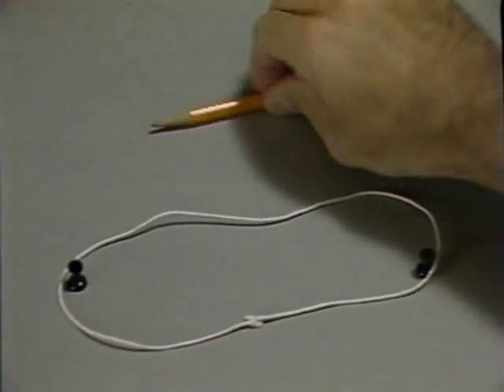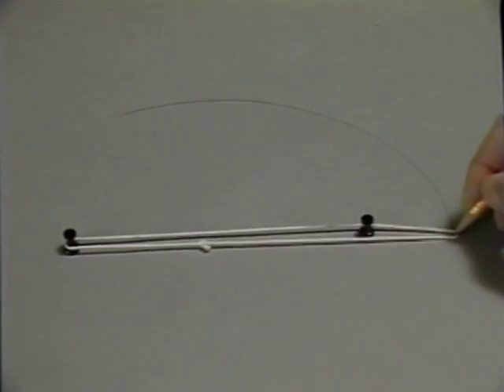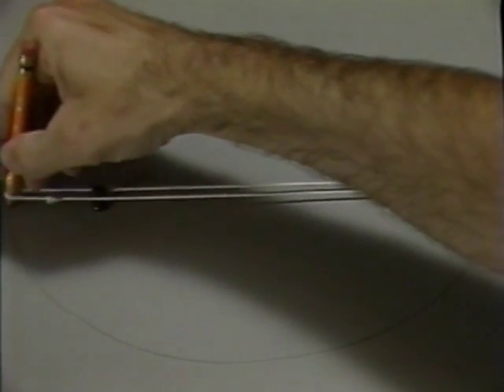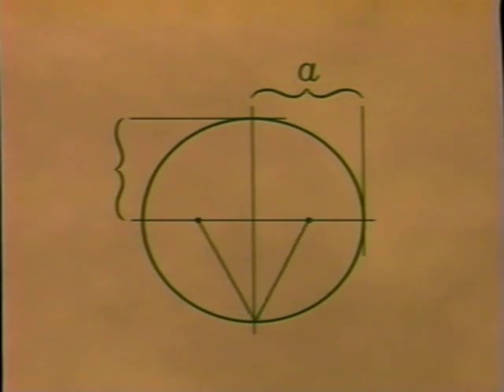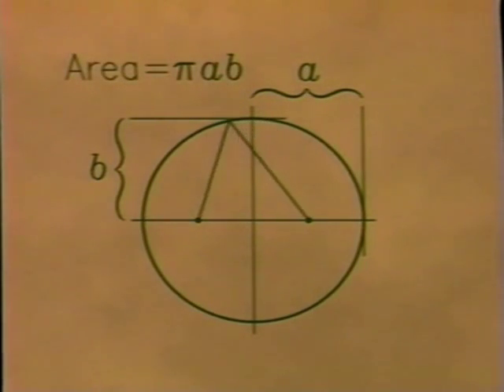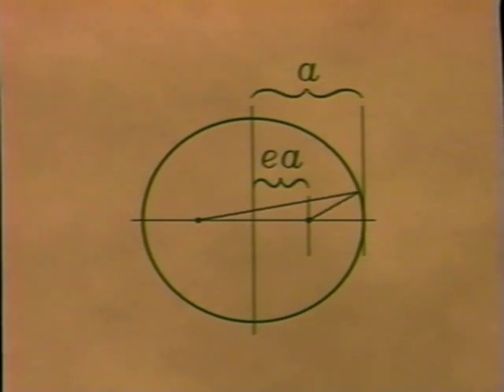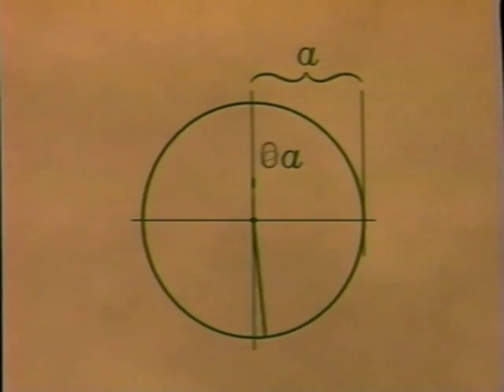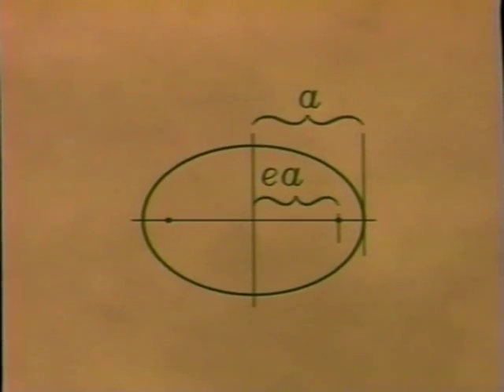01 Draw Ellipse (from TMU 21 - Kepler's 3 Laws)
PHYSICS. Eew.